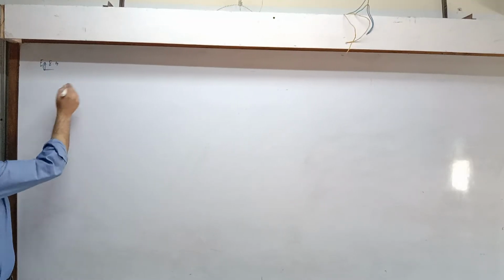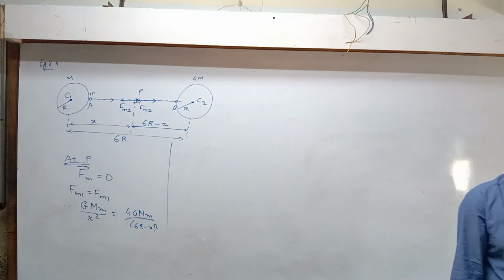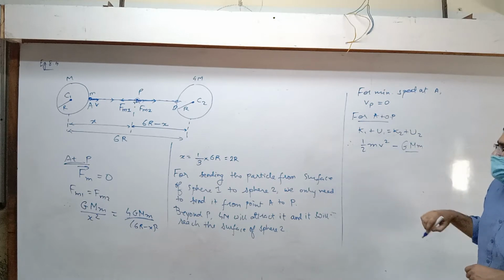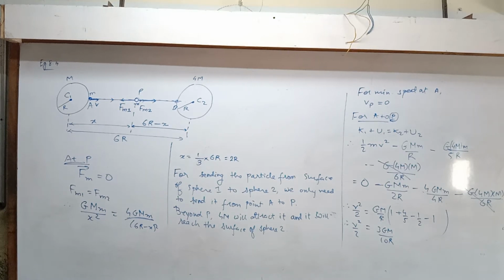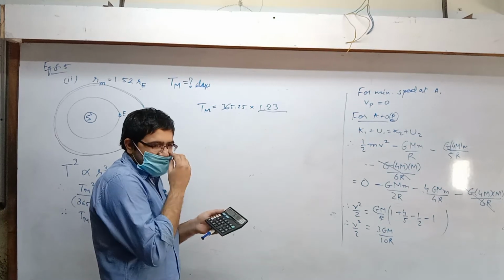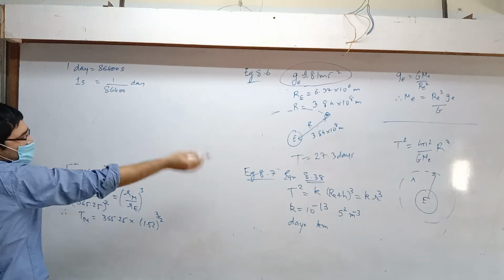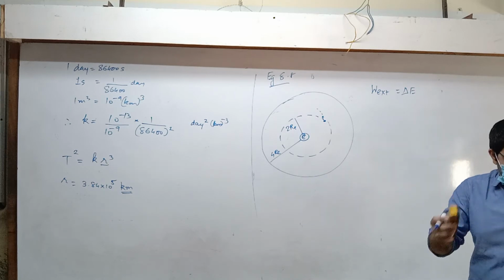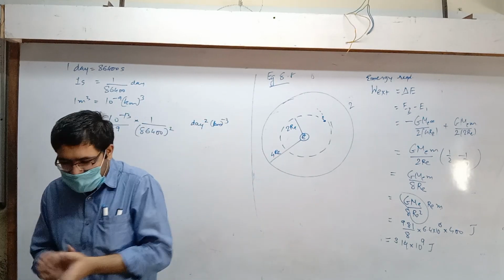STD 11 Eng Med Physics Ch 8 P16